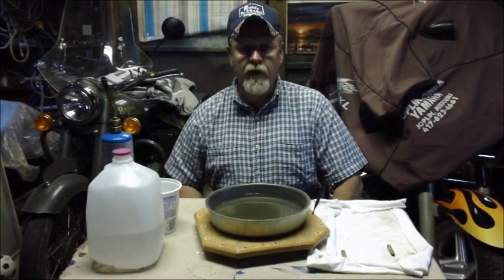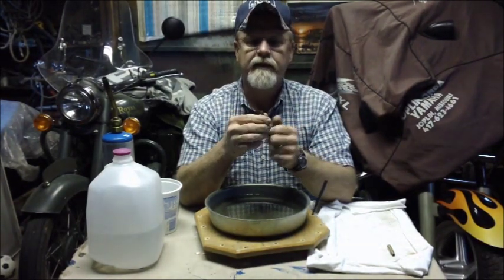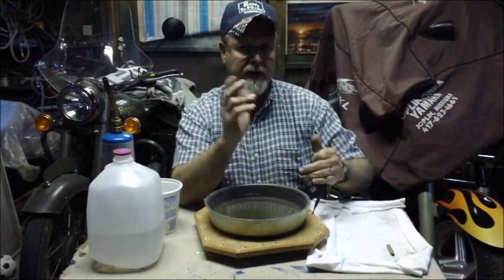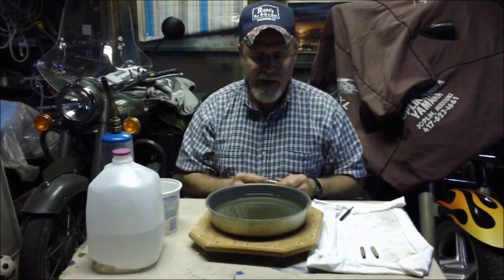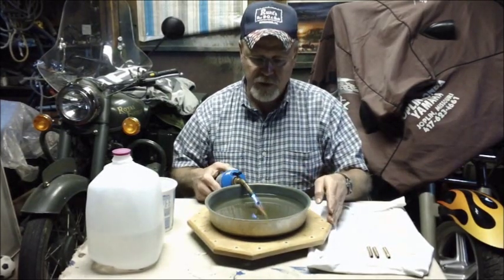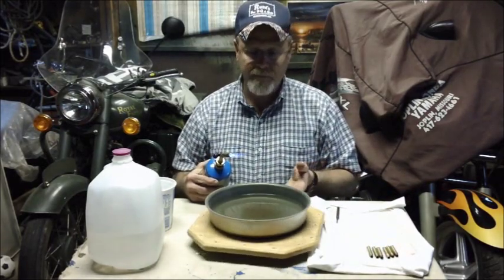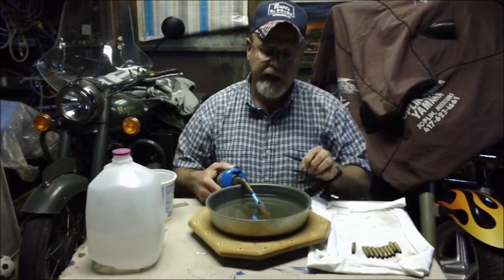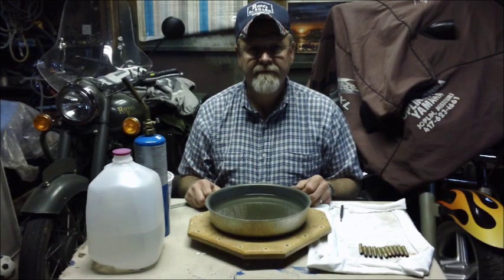Annealing Brass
We show you the process of annealing. Simple and safe to do.